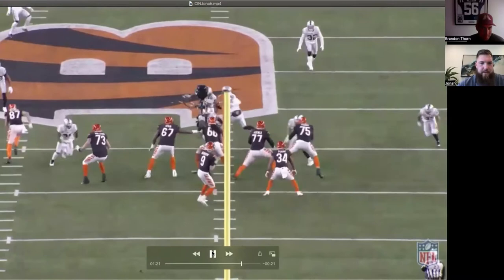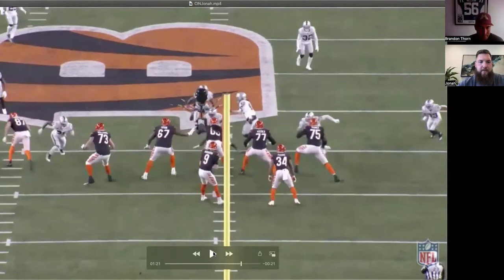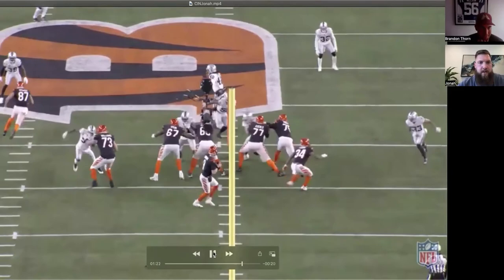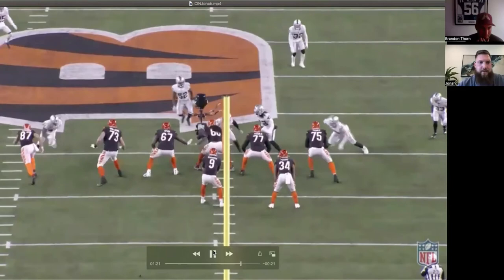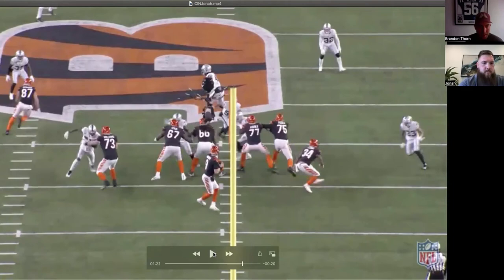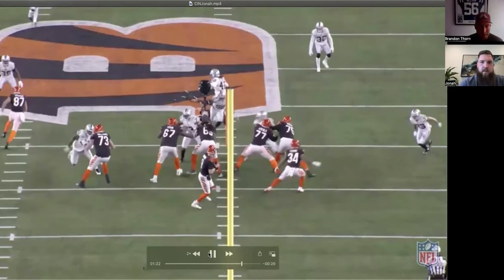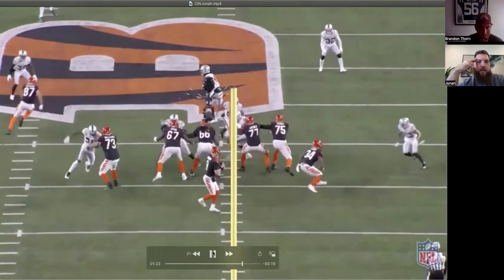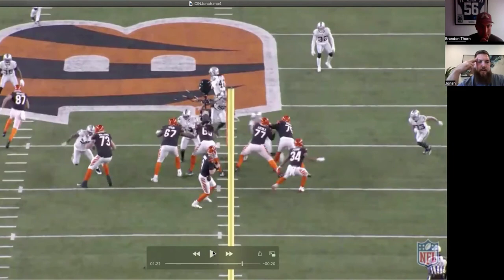Bengals LT Jonah Williams - Defending Yannick Ngakoue's cross-chop technique